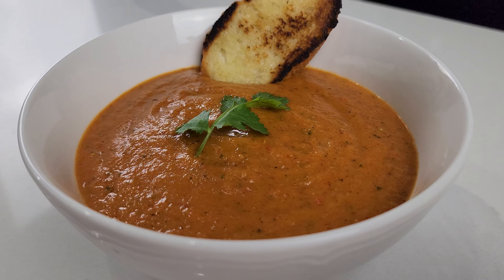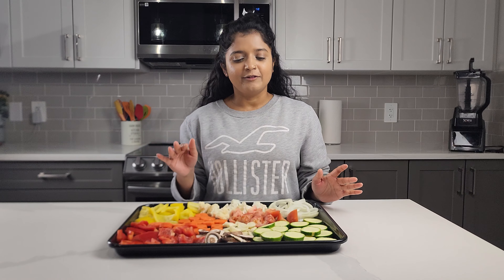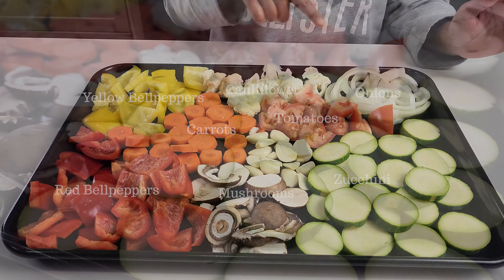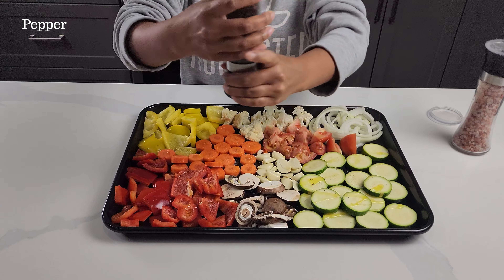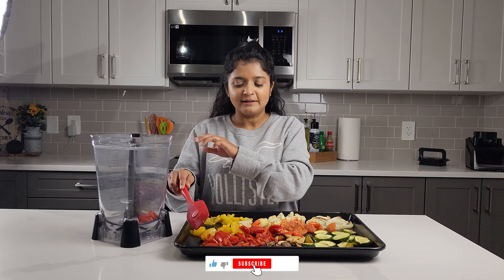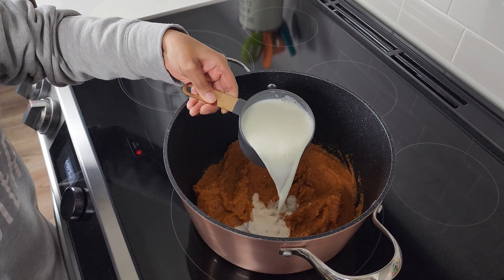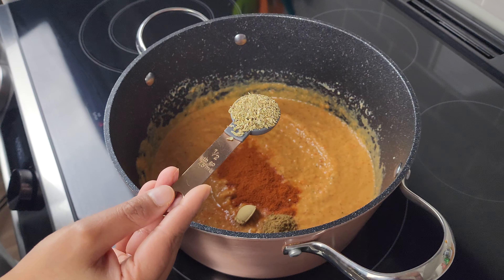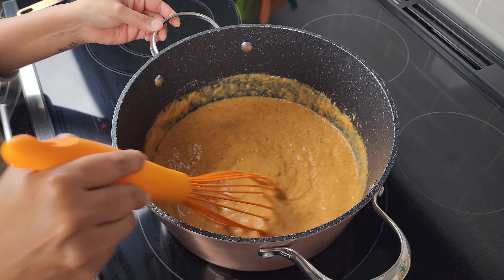Creamy Roasted Vegetable Soup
Hi Everyone!